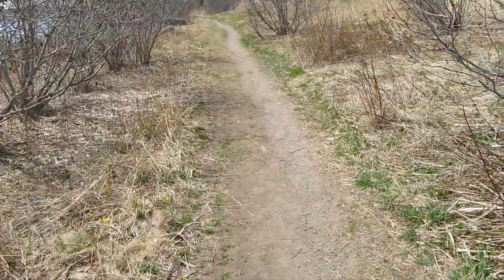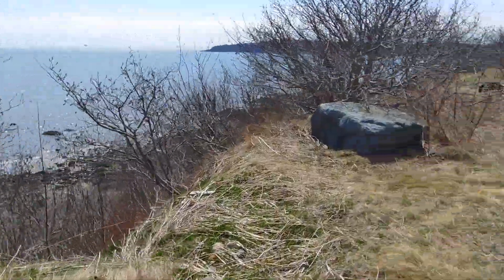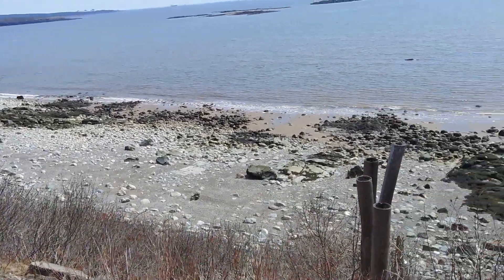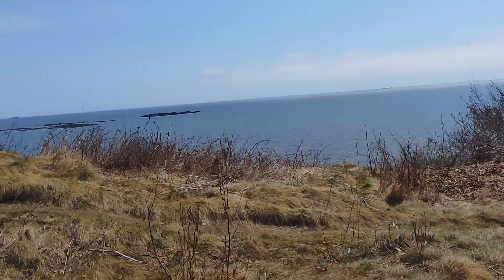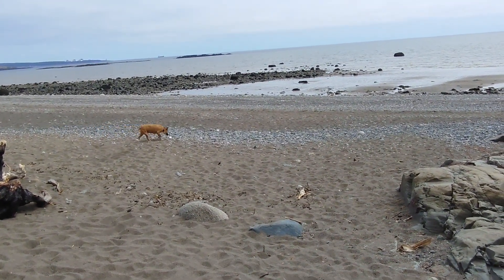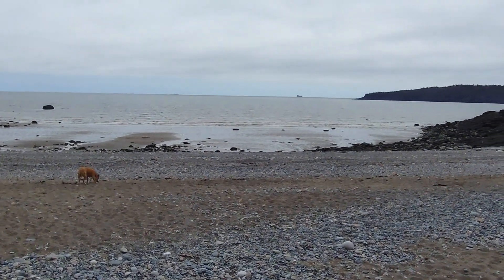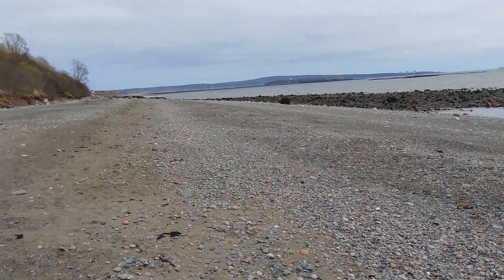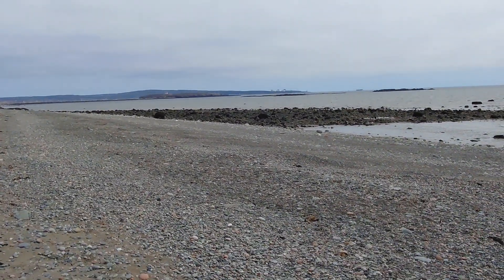Saint John New Brunswick, Duck Cove and the Shoreline Trail